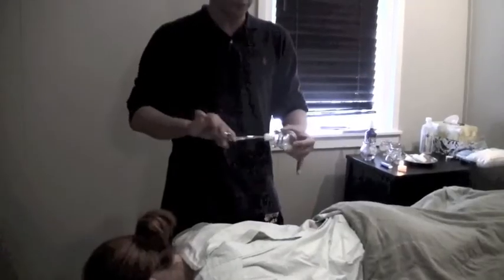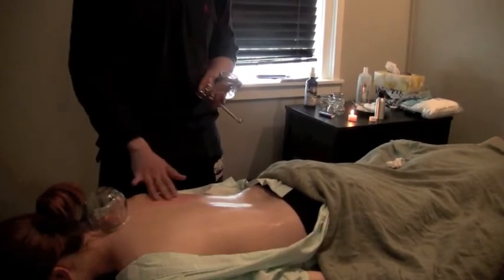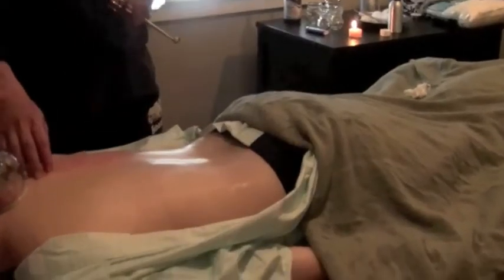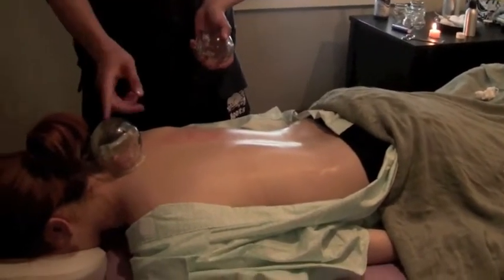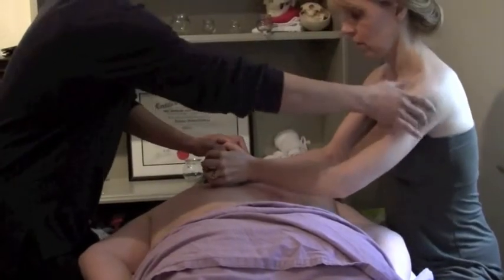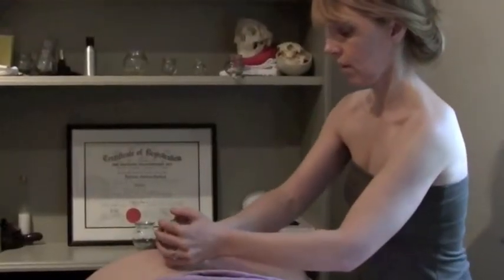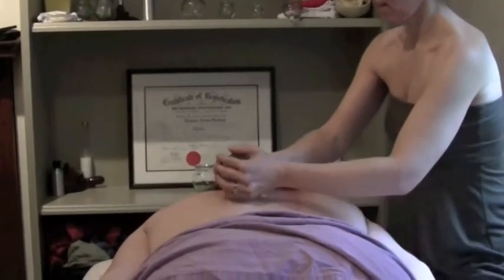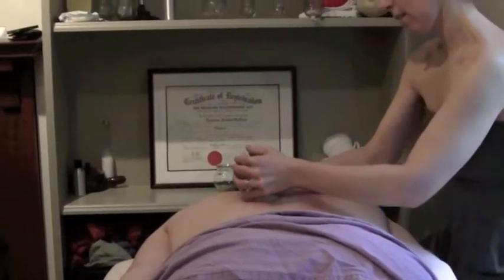Cupping Workshop 2013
This is a step by step educational video for Massage Practitioners, showing traditional Chinese Cupping massage with glass cupping jars. Taught by Registered Acupuncturist and TCM practitioner Victor Chiu. This video includes both traditional meridian stimulation as well as myofascial techniques.